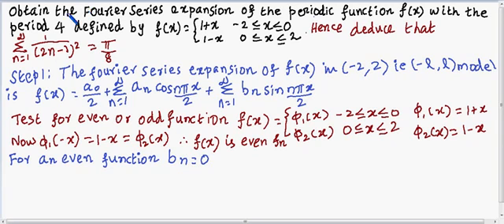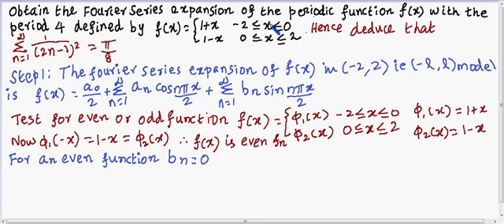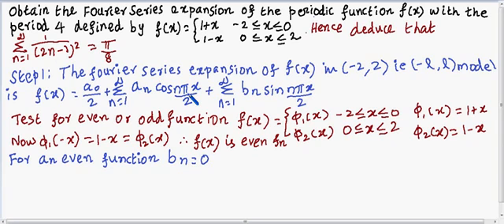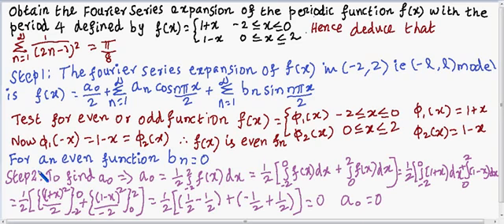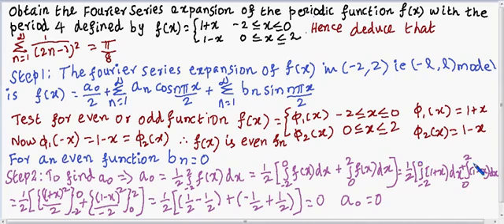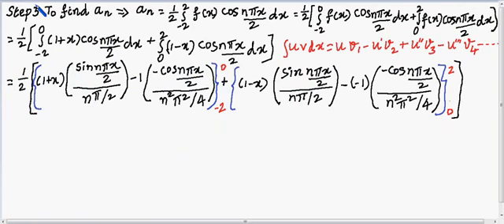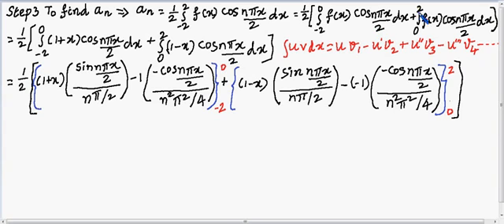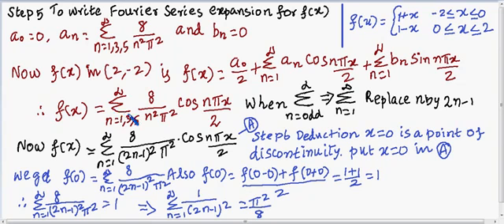FOURIER SERIES TOPIC 9 PROBLEMS IN THE INTERVAL l, l V2 ANNA UNIVERSITY